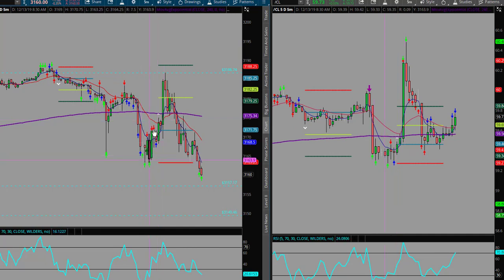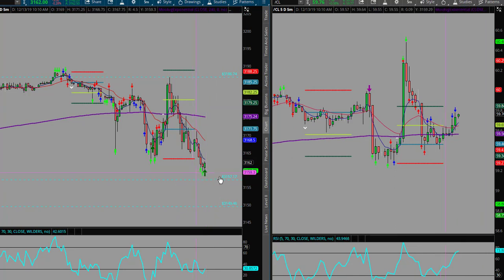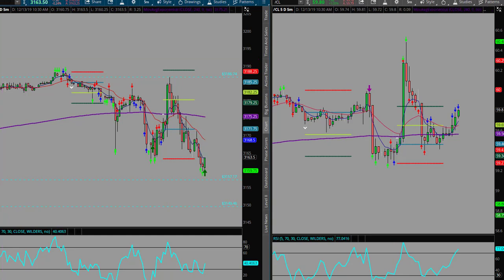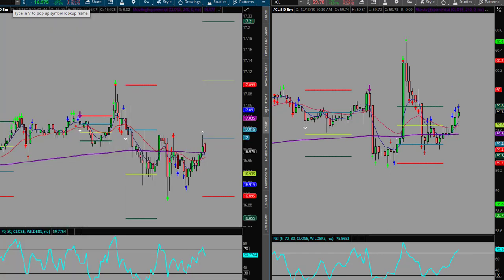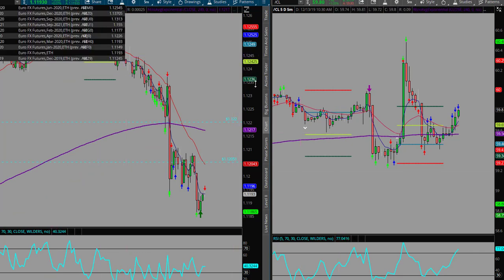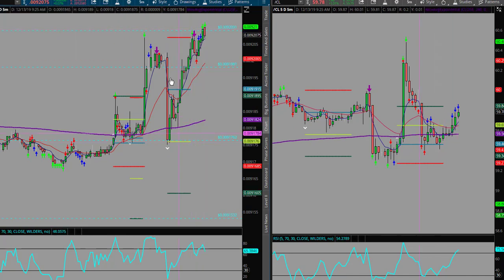Seasonal Swing Trader - 3S CODE Friday Update